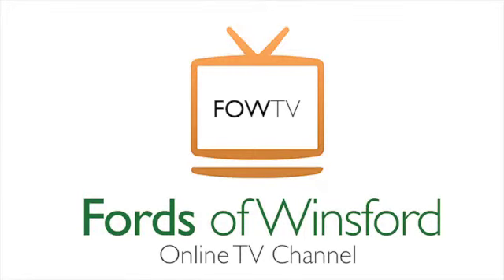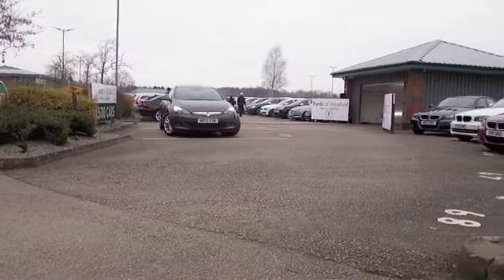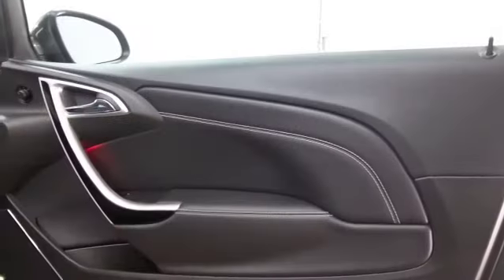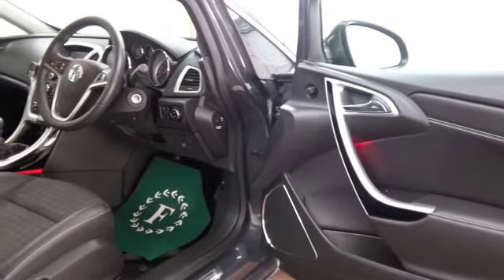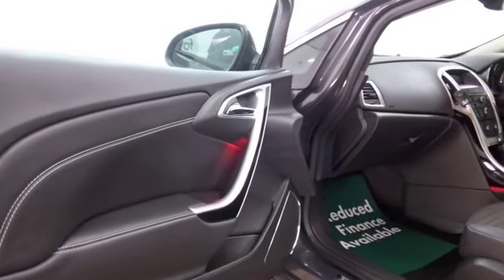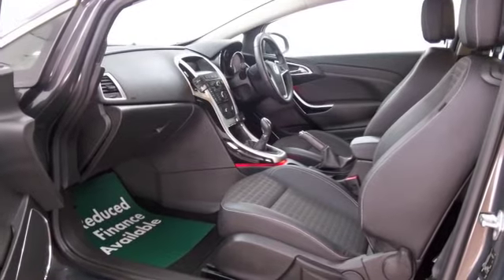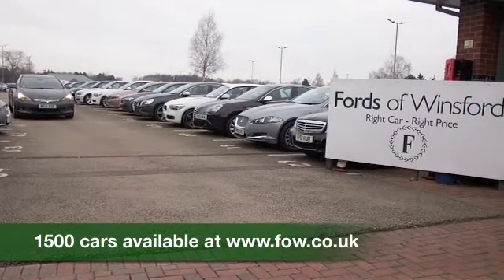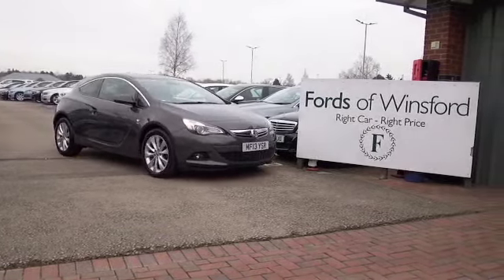VAUXHALL ASTRA GTC DIESEL COUPE (2013) 2.0 CDTI 16V SRI 3DR - MF13YSR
DETAILS:
First registered: 14/03/2013
Current mileage: 40140
Registration: MF13YSR
Colour: GREY

FEATURES:
full service history, front electric windows, remote central locking, half leather interior, all round airbags, air conditioning, pas, abs, alloy wheels, metallic paint, cd, traction control, parcel shelf present, hand book present, cruise control, DAB radi

This used car is for sale at Fords of Winsford Car Supermarket in Cheshire, UK